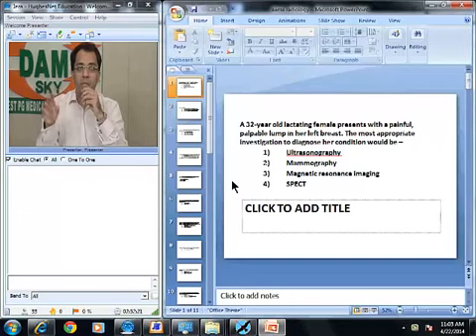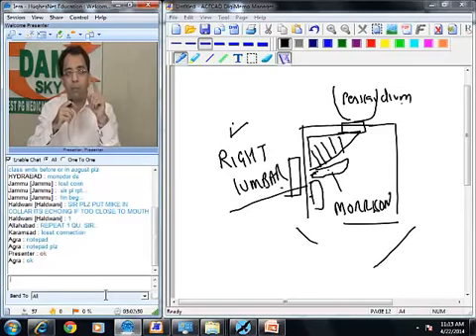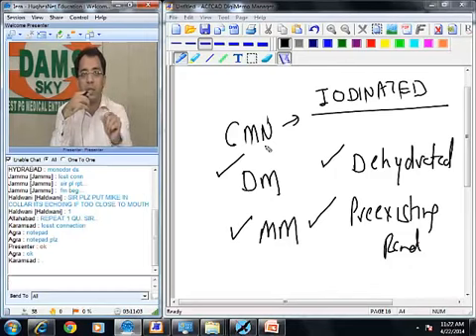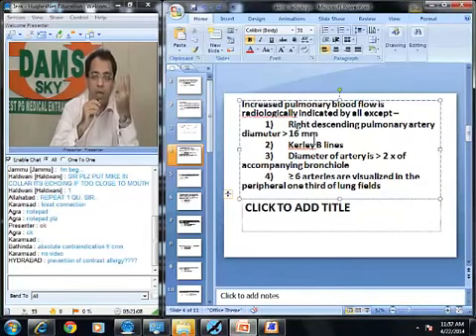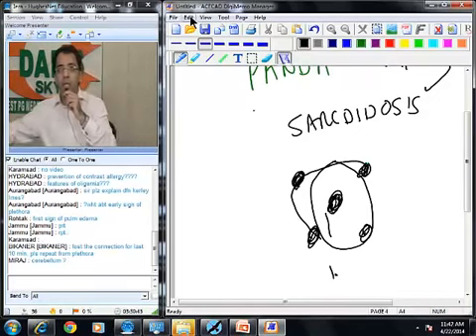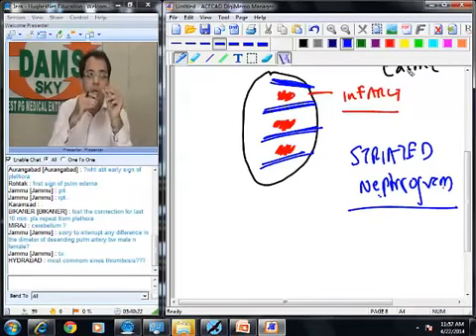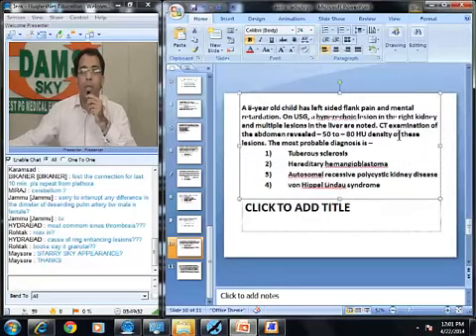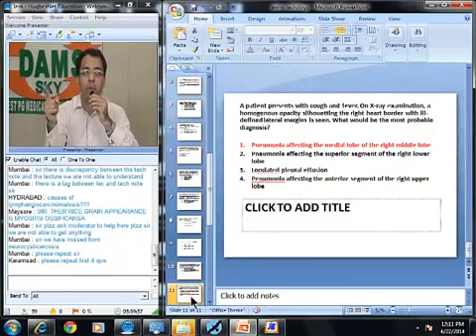Radiology AIIMS Nov 2013 Discussion